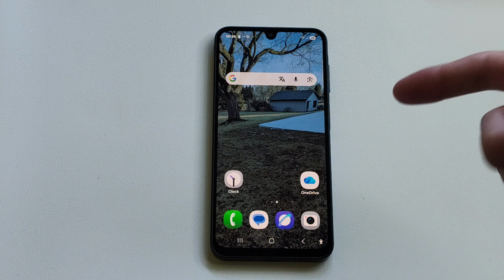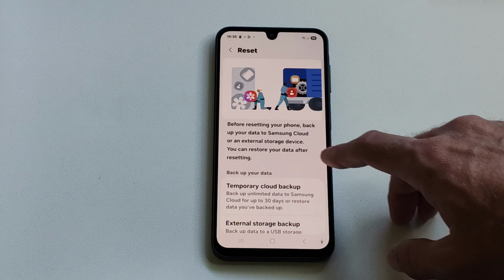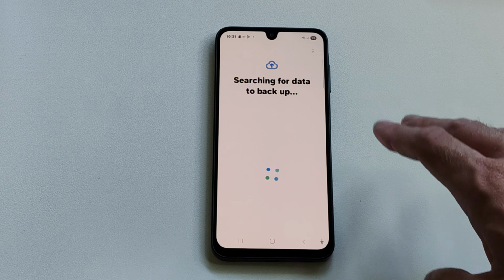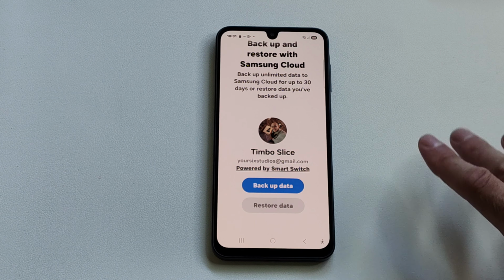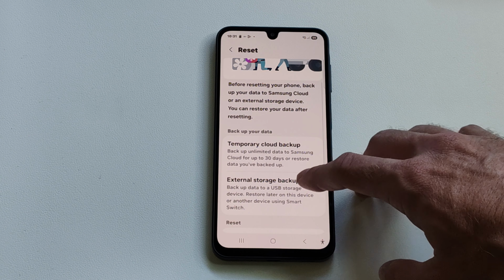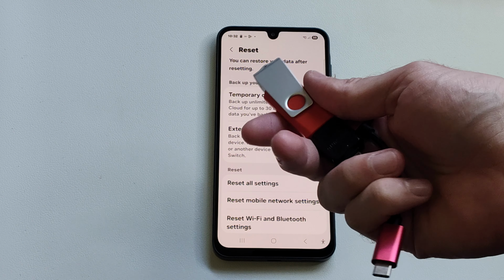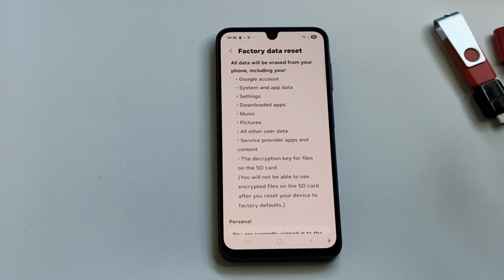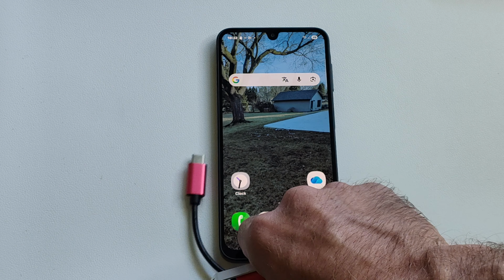How to RESET Samsung Phone without Losing Any DATA - Easy Tutorial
You can reset your Samsung phone without losing your personal data by performing a soft reset, resetting all settings, or using cloud backups to safely restore information after a factory reset.

Types of Resets
Soft Reset (Restart): This is the simplest method and does not erase any data. It resolves minor glitches such as freezing or app crashes. To perform a soft reset: press and hold the Volume Down + Power (Side) buttons simultaneously for 10–15 seconds until the device restarts

Reset All Settings: This option restores system settings to their defaults (like display, sound, network, and permissions) without deleting apps or personal files. To do this:

Open Settings → General Management → Reset → Reset all settings → Reset to confirm. Your phone will reboot after completion

Factory Reset With Data Backup: A full factory reset erases all data, but if you create a backup in advance (Samsung Cloud, Google Drive, or Microsoft OneDrive), you can restore your data afterward. This may be useful for persistent software issues

Backing Up Data
Before any reset, it's important to ensure your data is safely backed up:
Samsung Cloud: Settings → Accounts and Backup → Backup and Restore → Samsung Cloud → Select data to back up → Tap Back up now

Google Drive: Settings → Accounts and Backup → Backup and Restore → Google Drive → Toggle backup on → Tap Back up now

Photos & Videos: Enable Google Photos Backup & Sync or manually transfer files to a computer

App Data: WhatsApp, Telegram, or Signal require app-specific backup procedures.

Performing a Reset Safely
Soft Reset or Reset All Settings: Try these first to fix performance issues without affecting data

Safe Mode: Boot in Safe Mode (press and hold Power → tap and hold Power Off → OK) to determine if third-party apps cause problems

Factory Reset with Backup: If needed, perform a factory reset from Settings → General Management → Reset → Factory Data Reset → Confirm. After the reset, restore your backup from Samsung Cloud or Google Drive